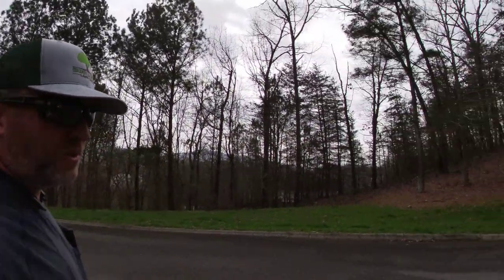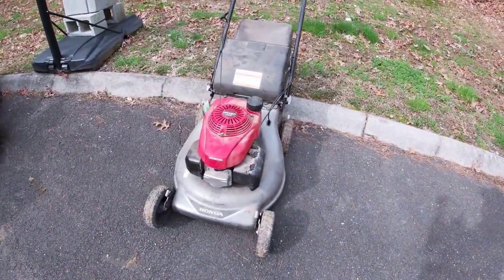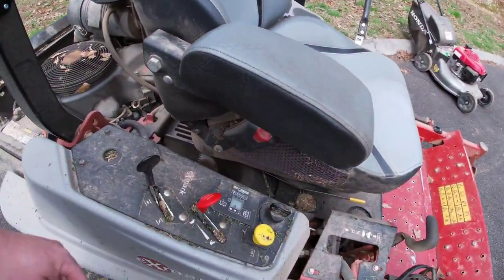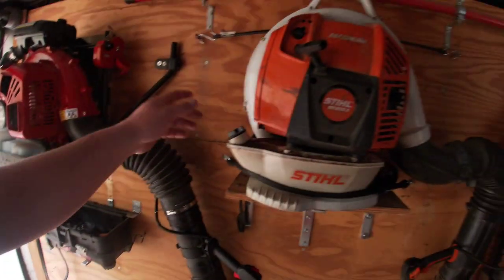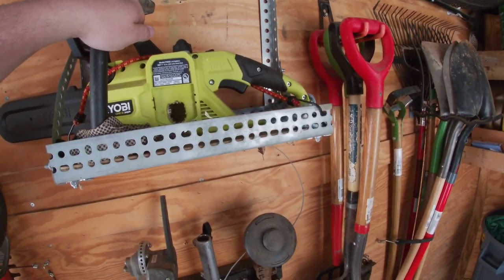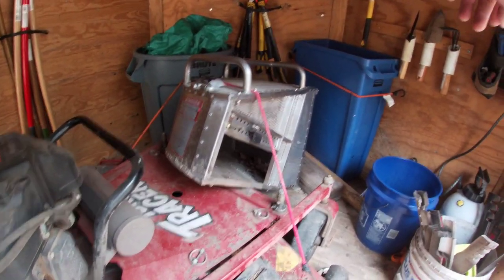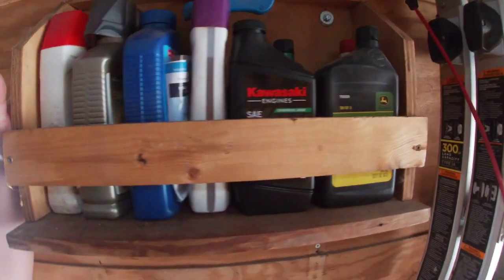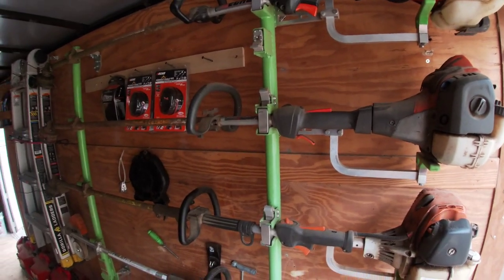2023 Lawn Care Truck & trailer setup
This video is my 2023 solo lawn care truck & trailer setup for the season.  Equipment brands featured in this video echo, stihl, exmark, redmax, green touch trimmer rack, equipment defender, and lots more.